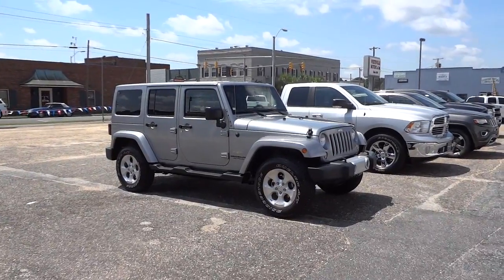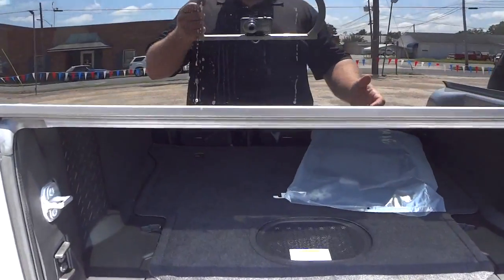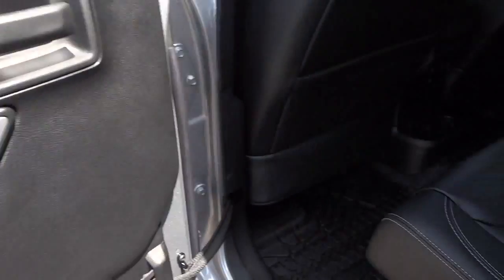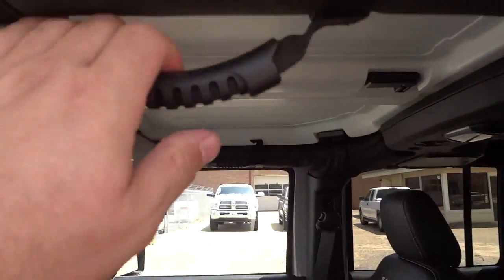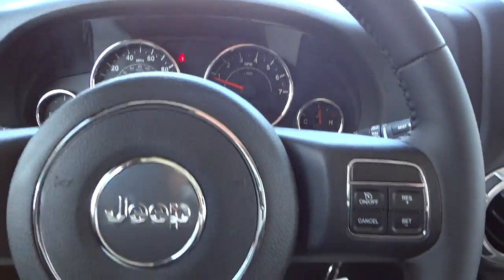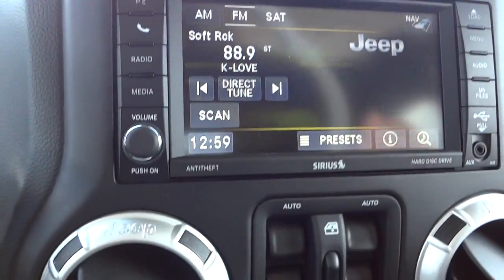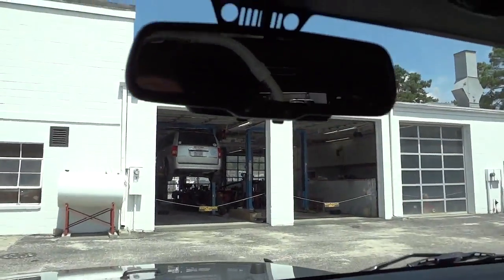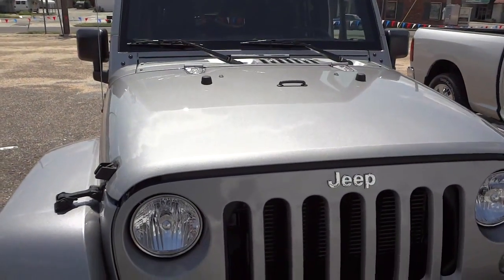👉 JEEP WRANGLER UNLIMITED SAHARA 4X4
1C4HJWEG9FL509133

Exterior Color:Billet Silver Metallic Clear Coat Exterior
Paint
Interior Color:Black Interior Color
Interior:Leather-Trimmed Bucket Seats
Engine:3.6-Liter V6 24-Valve VVT Engine
Transmission:5-Speed Automatic Transmission
OPTIONAL EQUIPMENT)
FUNCTIONAL/SAFETY FEATURES
Torx Tool Kit
Command-Trac(R) Shift-on-the-Fly Part-Time 4WD
Next Generation Dana(R) 44 Heavy Duty Rear Axle
Next Generation Dana(R) 30 Solid Front Axle
3.21 Front / Rear Axle Ratios
22.5-Gallon Fuel Tank
4-Wheel Disc Brakes
Traction Control
Security Alarm
Tire Pressure Monitor with Warning Lamp
Speed Control
INTERIOR FEATURES
Auto-Dimming Mirror with Reading Lamp
Air Conditioning
Uconnect(R) 130 AM/FM/CD/MP3
8 Speakers
115-Volt Auxiliary Power Outlet
Front Dome with On / Off Switch Lamp
EXTERIOR FEATURES
18-Inch x 7.5-Inch Polished Satin Carbon Wheels
Tubular Side Steps
Automatic Headlamps
Fog Lamps
PRICE INFORMATION (contd.)
OPTIONAL EQUIPMENT
Leather-Trimmed Bucket Seats $ 1,300
Heated Front Seats
Sahara Package 24G
Connectivity Group $ 495
Max Tow Package $ 745
3.73 Front / Rear Axle Ratios
Supplemental Front Seat-Mounted Side
Airbags
$ 495
Slush Mats by Mopar(R) $ 95
5-Speed Automatic Transmission $ 1,300
Hill Descent Control
Trac-Lok(R) Differential Rear Axle $ 295
Air Conditioning with Automatic
Temperature Control
$ 395
Humidity Sensor
Air Filtering
Freedom Top(R) Body-Color 3-Piece
Hard Top
$ 1,895
Delete Sunrider(R) Soft Top
Alpine(R) 9-Speakers with All Weather
Subwoofer
$ 695
Uconnect(R) 430N CD/DVD/MP3/HDD/
NAV
$ 1,095
40 GB Hard Drive with 28 GB Available
SiriusXM Travel Link(TM) / 5-Year
Subscription
6.5-Inch Touchscreen Display
GPS Navigation
Remote Start System $ 495